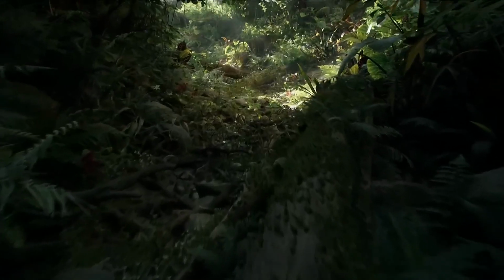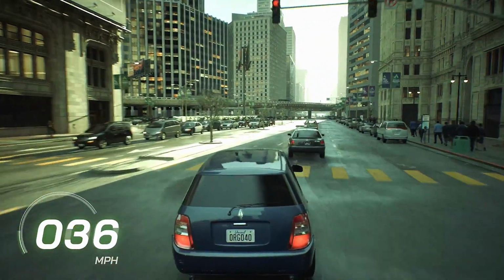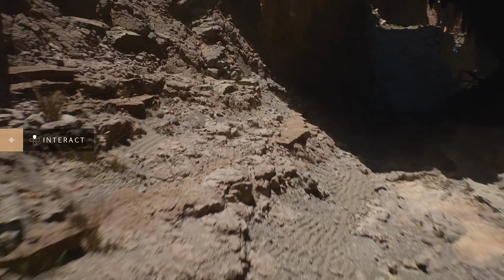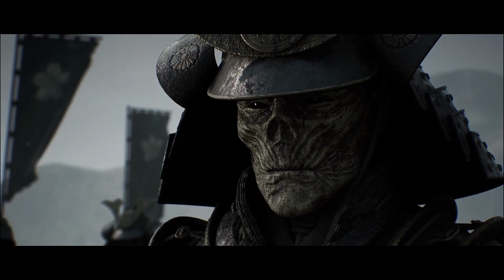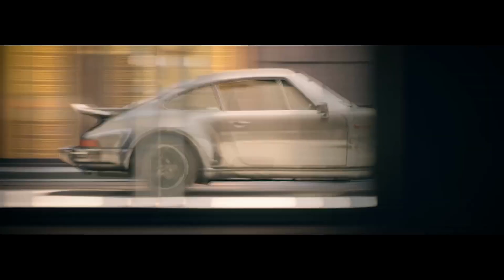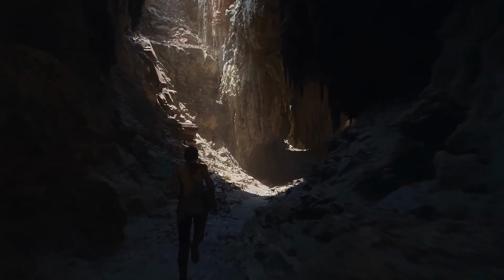They Say Unreal Engine 5 Is Not Good |Top 5 Feature Of Unreal🔥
She’s not holding back — this is for every Unreal Engine hater who said it couldn’t be done. From dirt‑covered realism to pure attitude, this video dives deep into the truth behind Unreal Engine’s power and controversy. Watch how cinematic storytelling meets raw emotion — and decide for yourself if Unreal Engine deserves the hate or the hype.